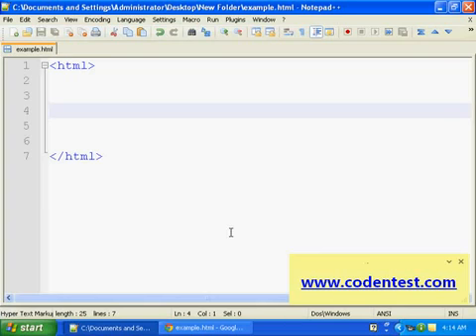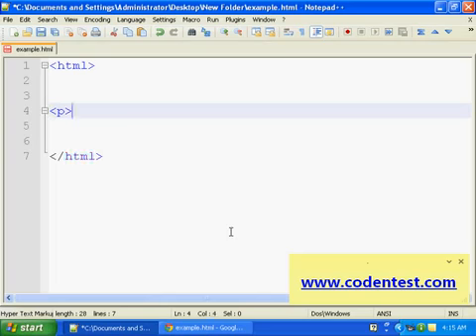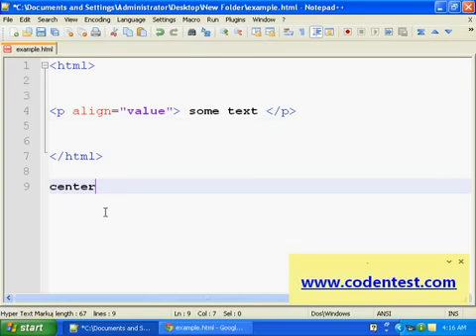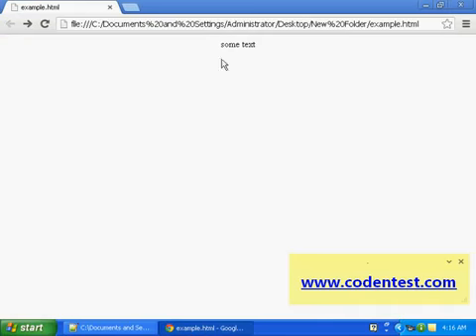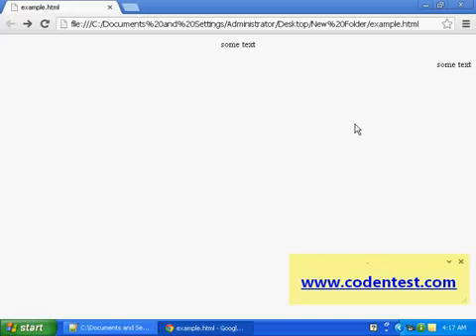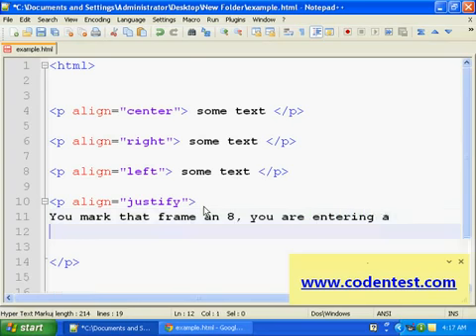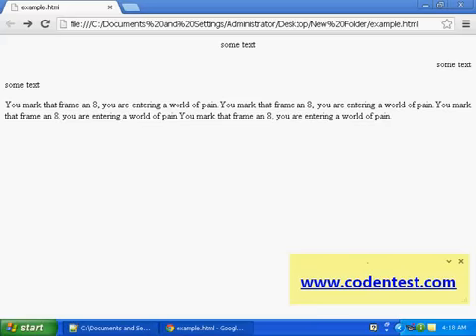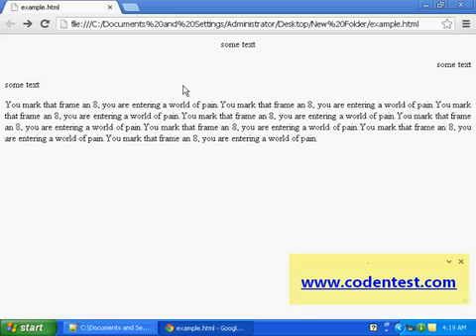align tag in HTML